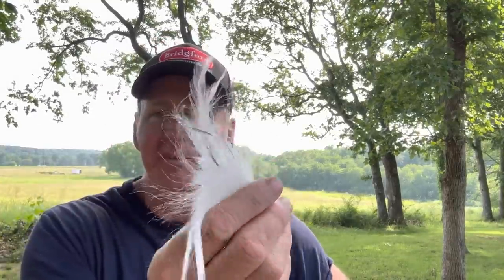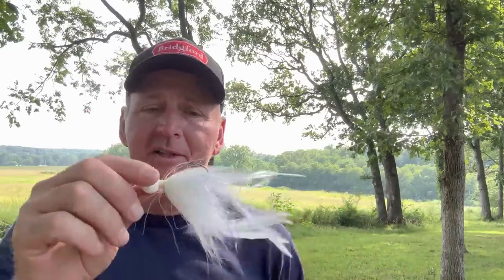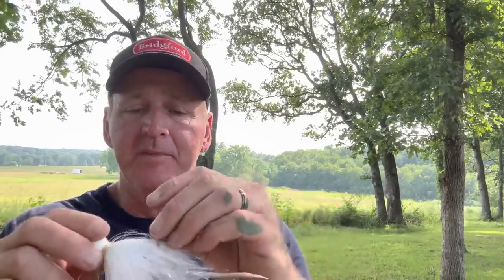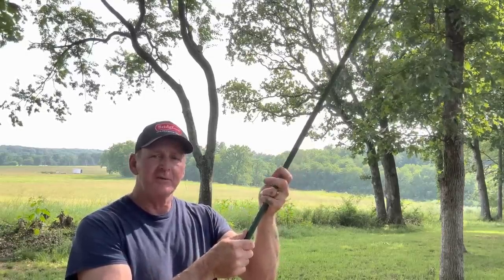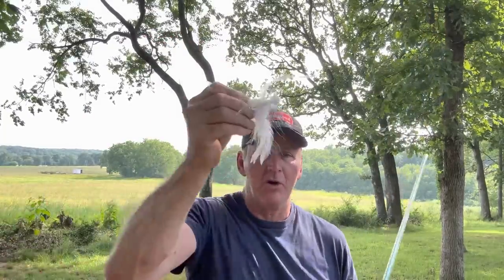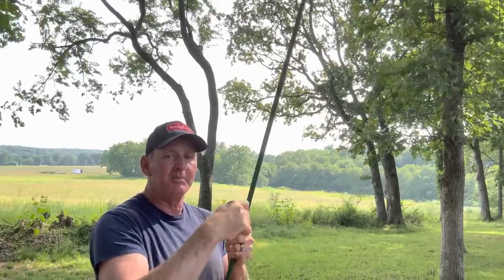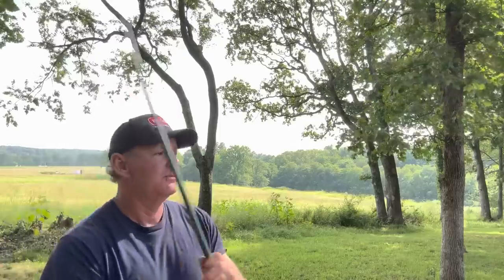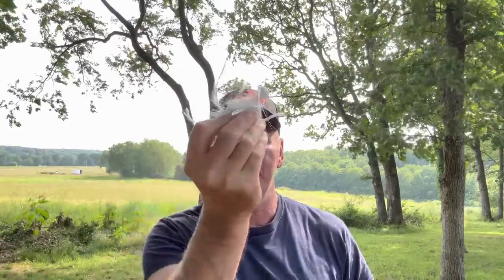The Best Way To Catch Deep Summer Bass If You Hate Electronic Technology…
Randy talks about a new way to fish a hair jig…fishingdaily